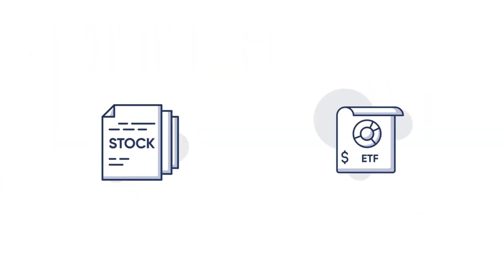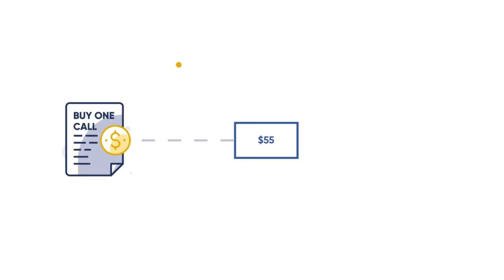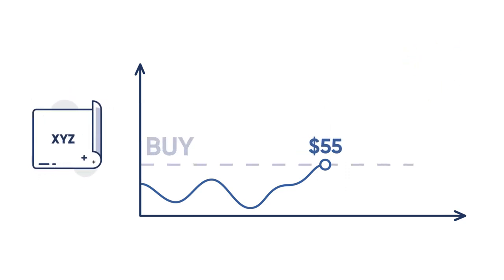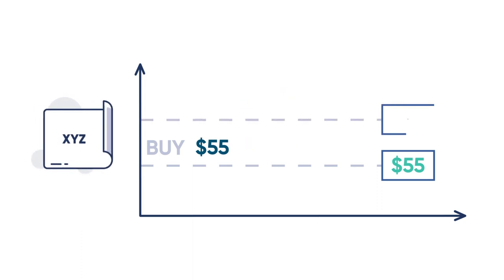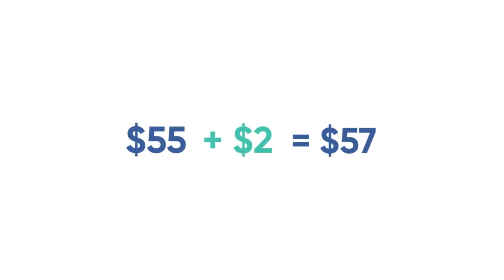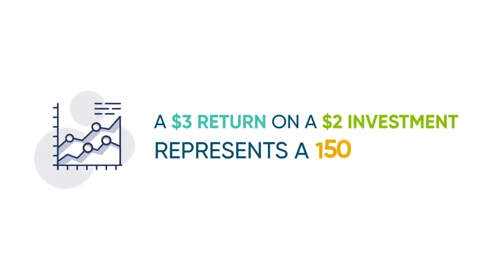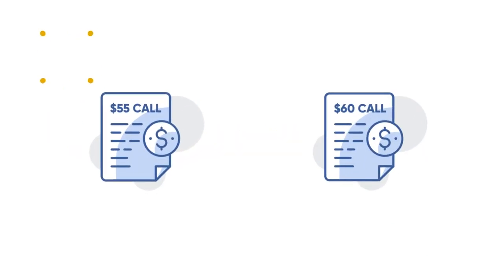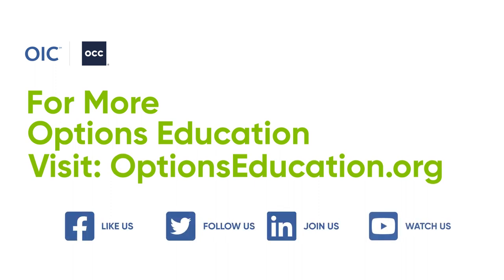Bull Call Spread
Bull Call Spread by The Options Industry Council (OIC)

Are you bullish on a stock or ETF, but don't want to risk buying shares outright? This video will explain how you express a bullish opinion with a spread strategy that requires less capital risk.